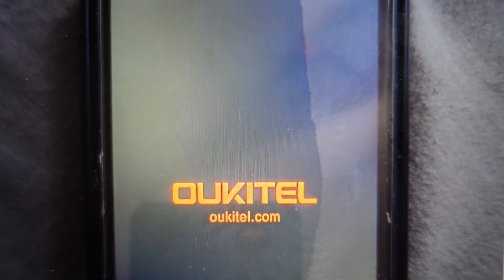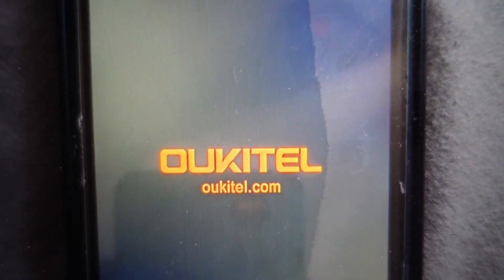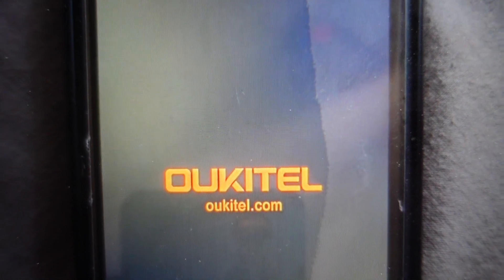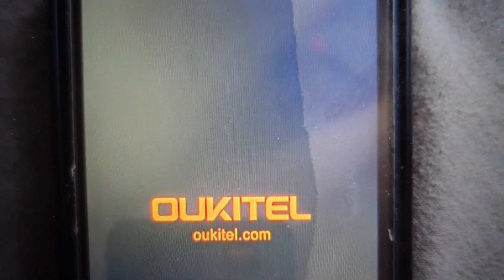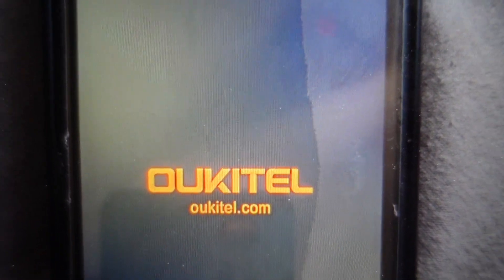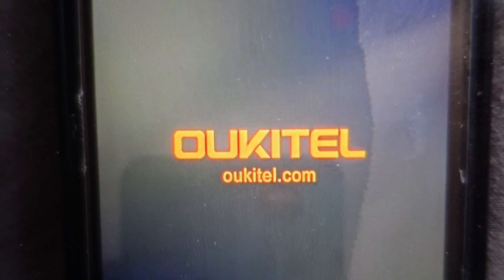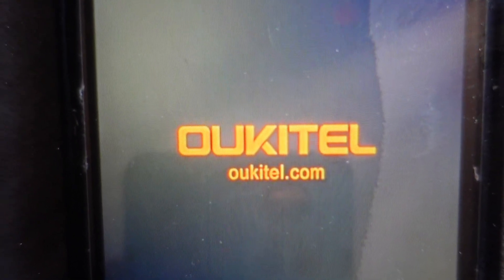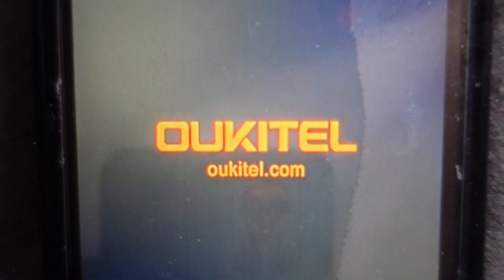Hard Reset Oukitel WP5 Without Pincode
If you forgot your pin and the screen is locked you can hard reset your Oukitel Wp5 mobile phone to its factory settings which will remove the pin and restore default settings on your phone.